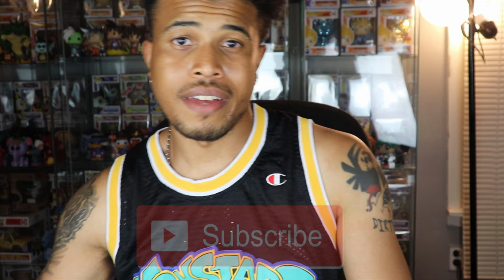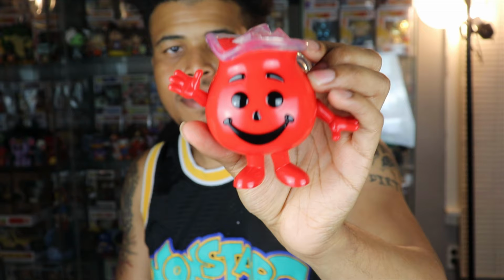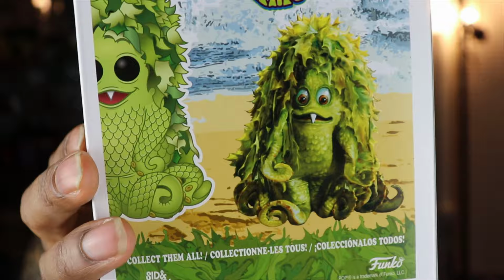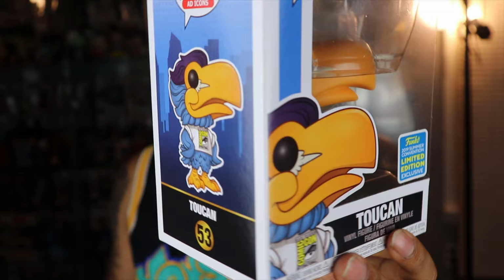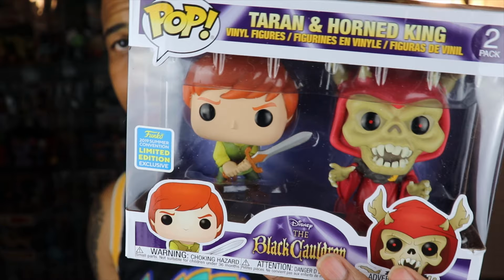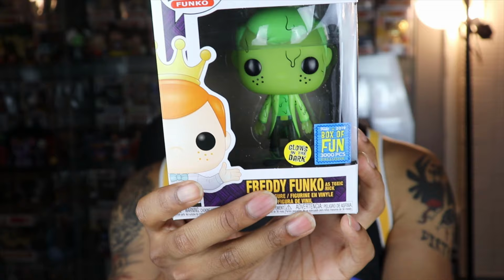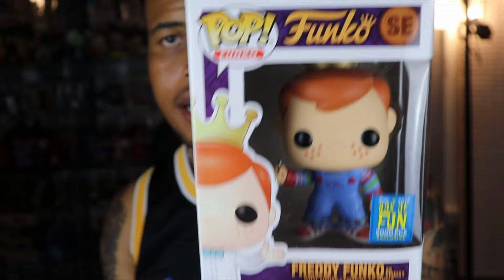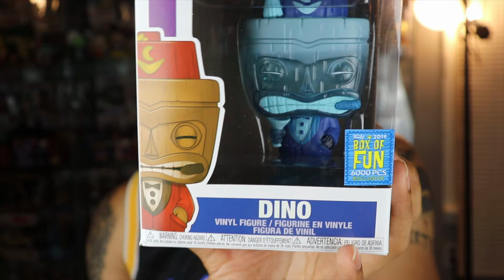Unboxing Freddy Fundays Funko Mystery Box | SDCC Haul Part 2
Check out the newest additions to my Funko Pop Collection. See if SDCC has added any grails to my Funko collection.

ThePopSavage